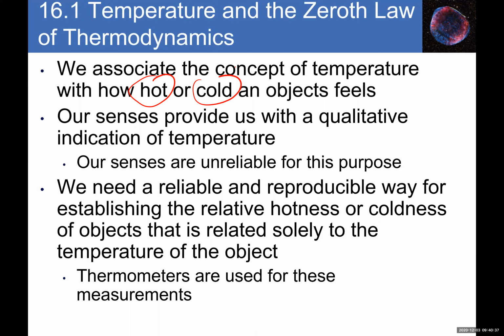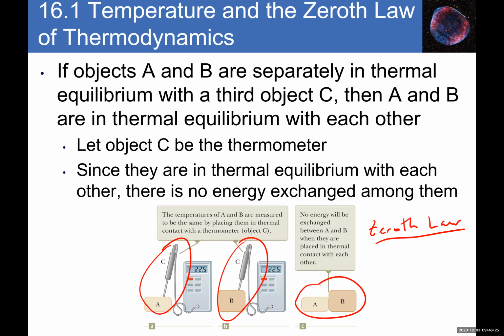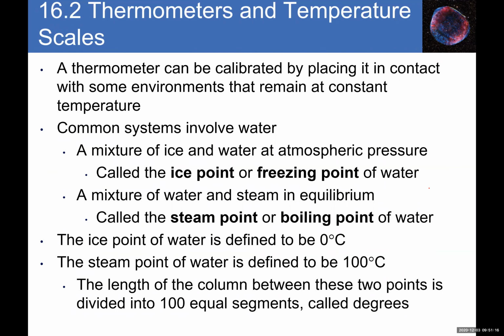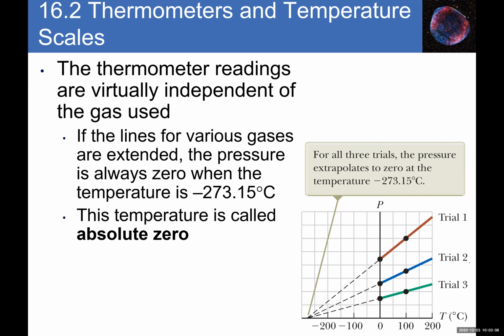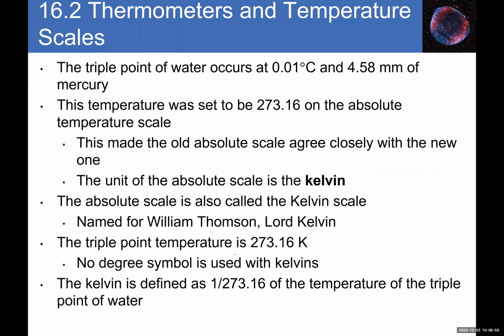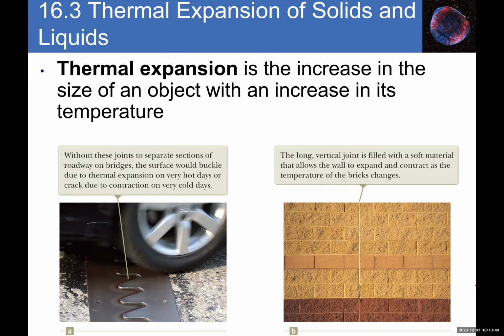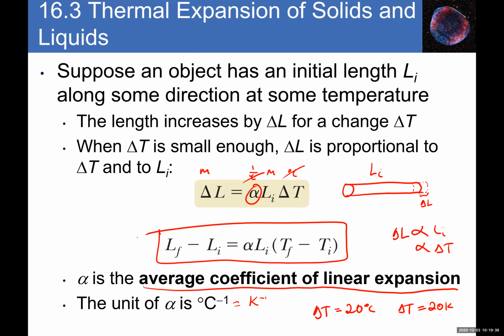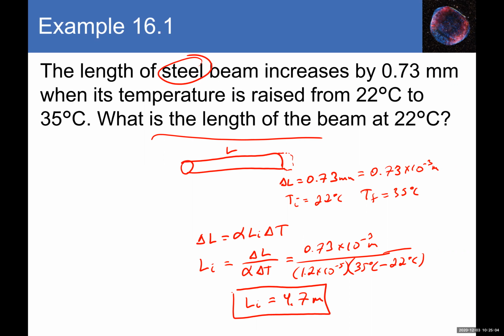Temperature and the Kinetic Theory of Gases - Part 1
-Thermodynamics
-Temperature
-Temperature scales
-Ideal Gas Law
-Kinetic Theory of Gasses
-Zeroth Law of Thermodynamics
-Thermal energy
-Thermal expansion